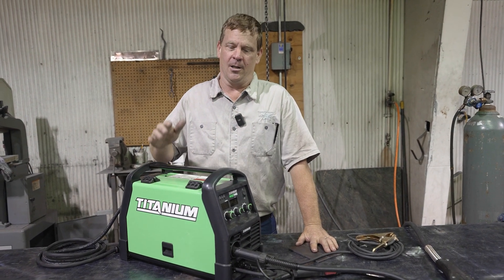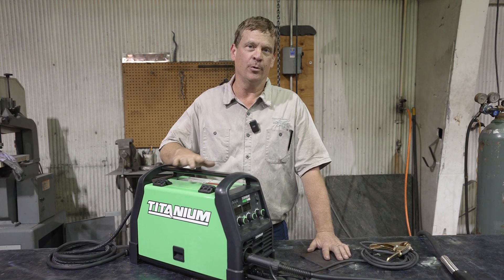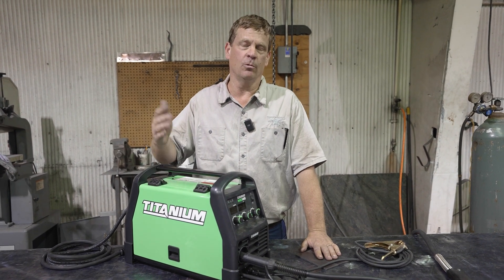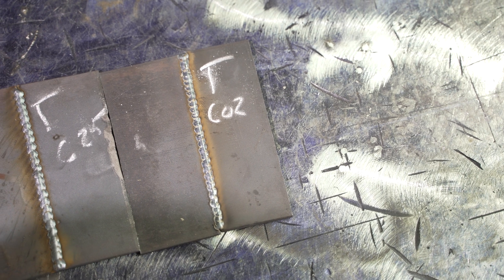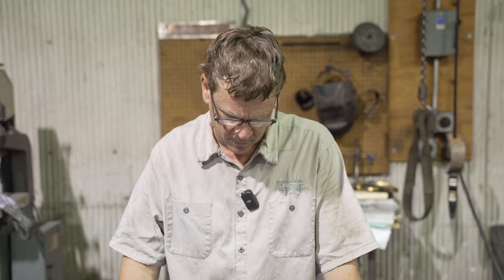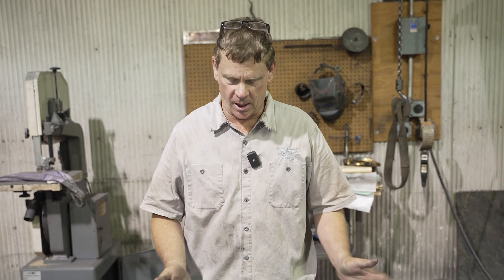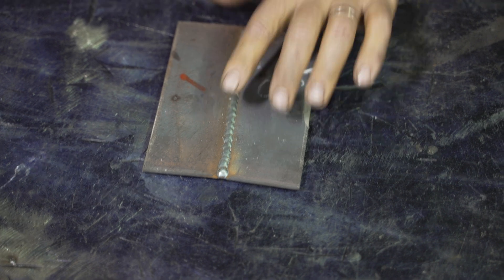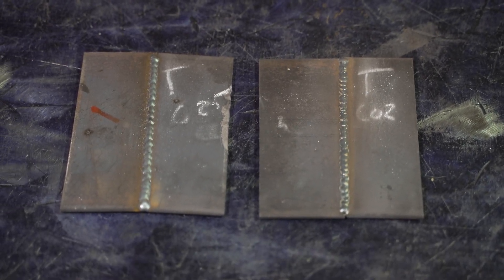C02 VS C25 Gas for MIG Welding on a Budget Harbor Freight Titanium 140 Welder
Titanium MIG 140 Welder

In this video, I am going to compare 75 25 argon C02 gas vs straight C02 gas for MIG welding.  I have always used C02 but I wanted to make sure that I was correct in assuming that it was pretty much just as good as C25 gas.  The cost of C02 is about 1/3 the cost of C25 and I don't think that C25 is worth the extra cost.